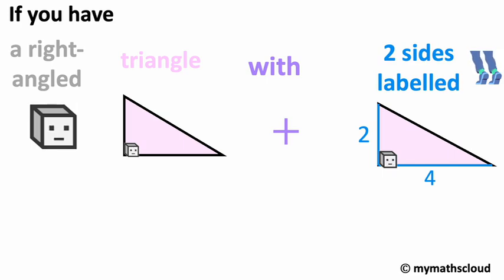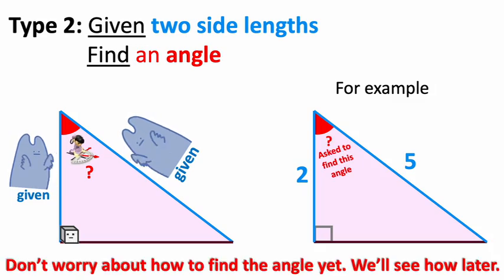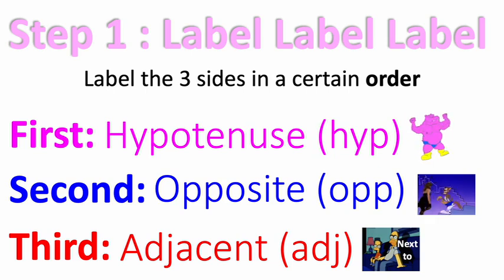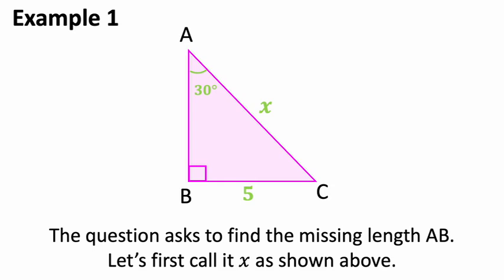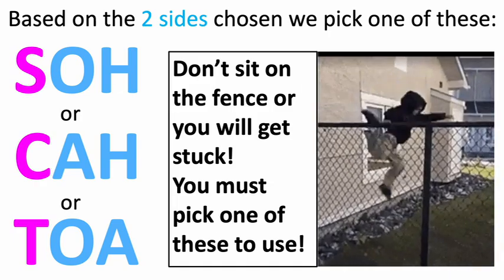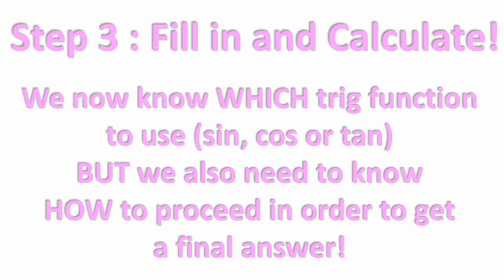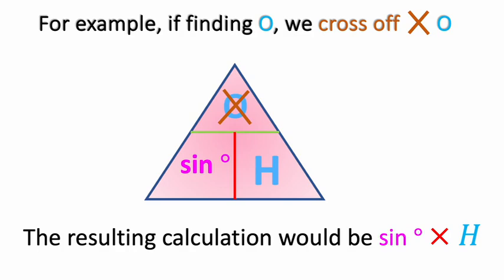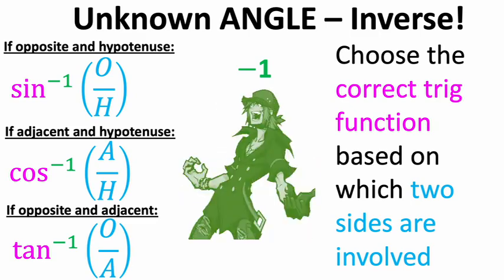SOHCAHTOA Song - SOHCAHTOA explained very simply